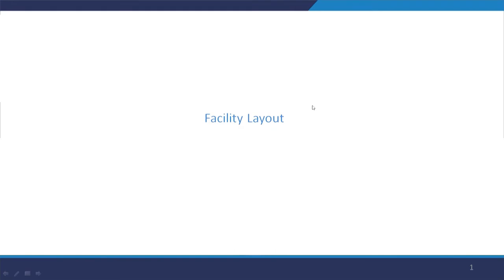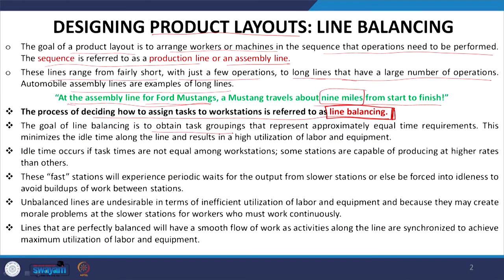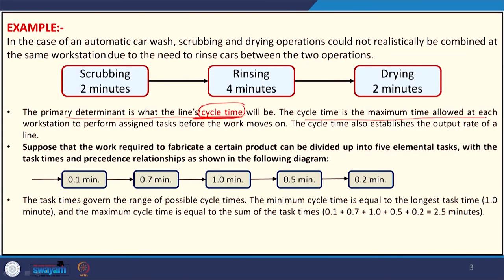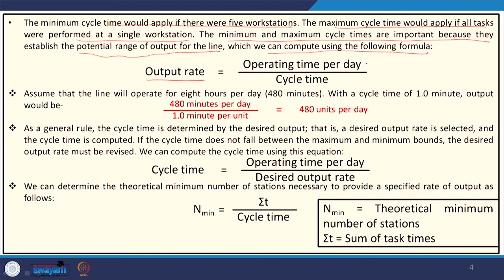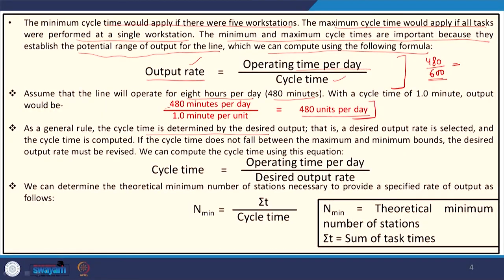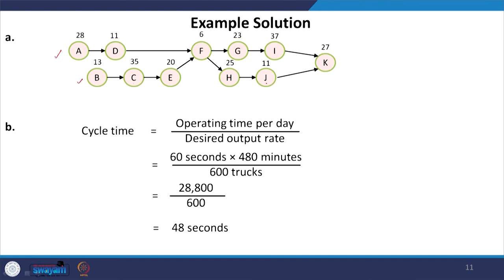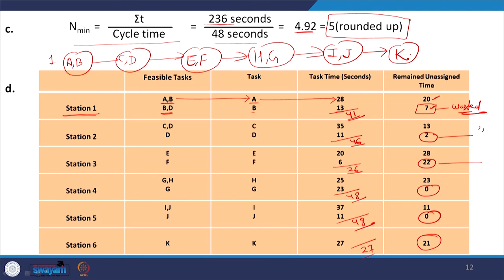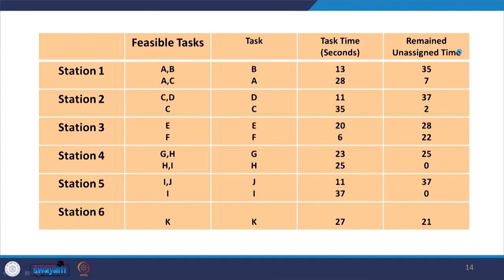Lec 50- Facility Layout-III (Layout design and Precedence diagram)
This lecture comes with the concept of line balancing and precedence diagram with their numerical to get the understanding of such kind of thing.